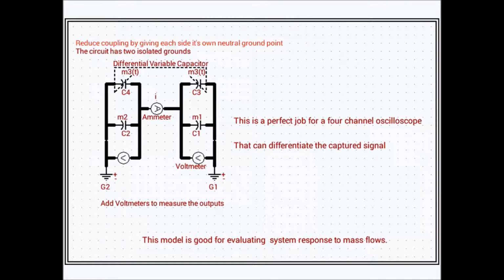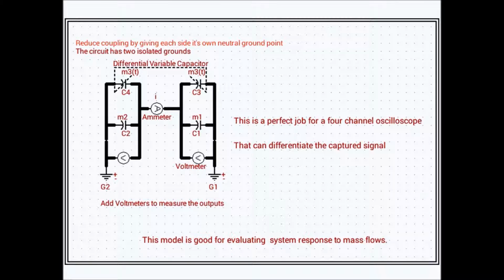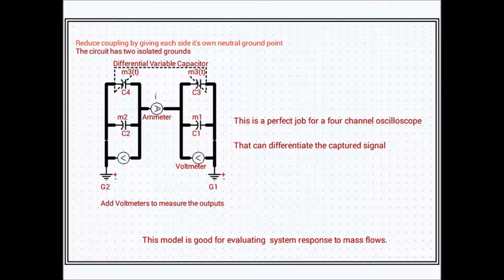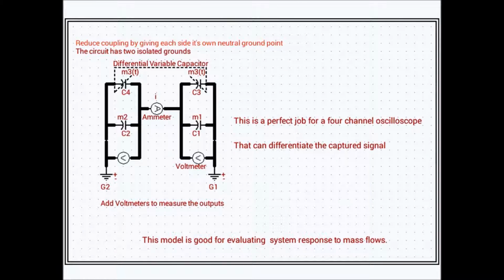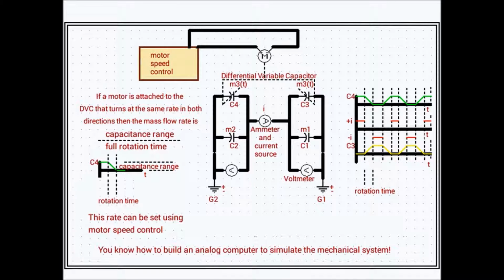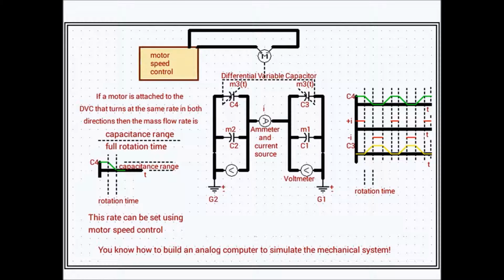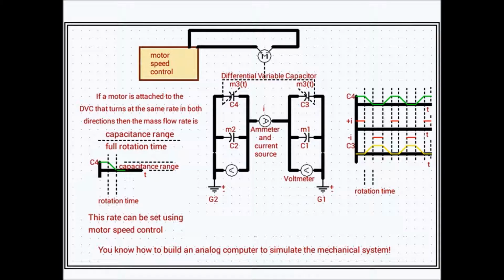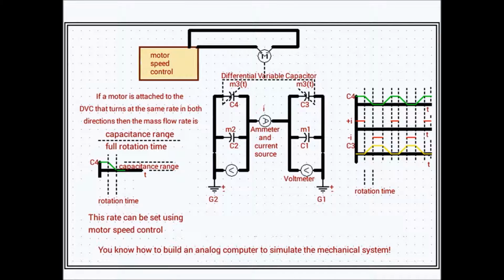How To Use Technology To Design A Spacecraft - LESSON 4A: Implementation Stages 2 and 3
This video continues on the spacecraft propulsion system design theme. It introduces the basics of designing analog computers to help in the analysis and design tasks. You are in the fourth lesson in this series of lessons on designing a propulsion system. In this lesson I reveal the details of how to bring an electrical analog for my design into reality. This lesson is the continuation of LESSON 4..